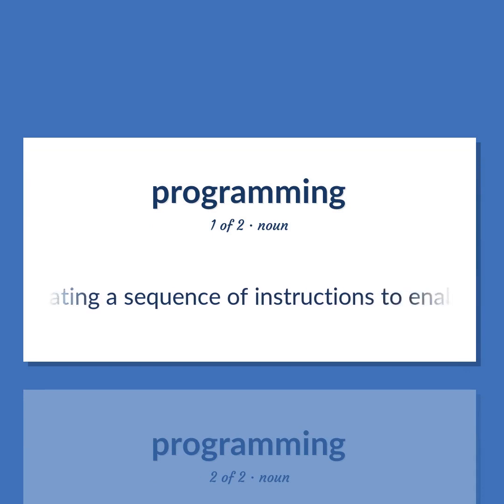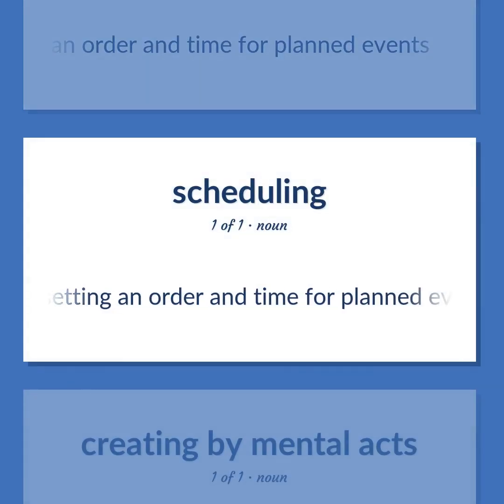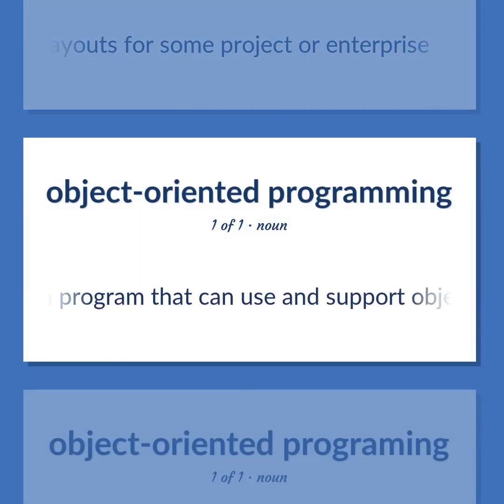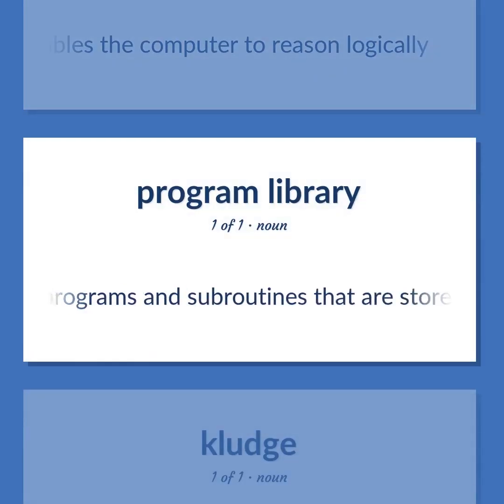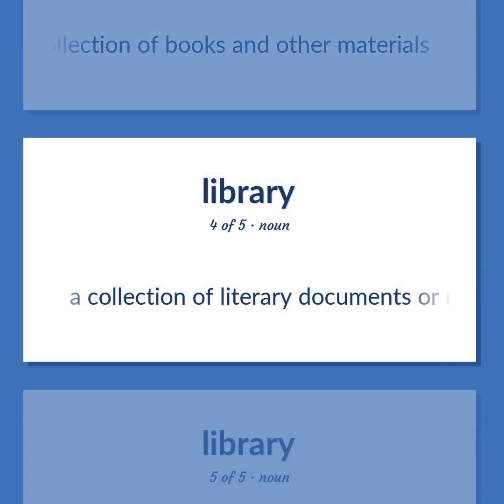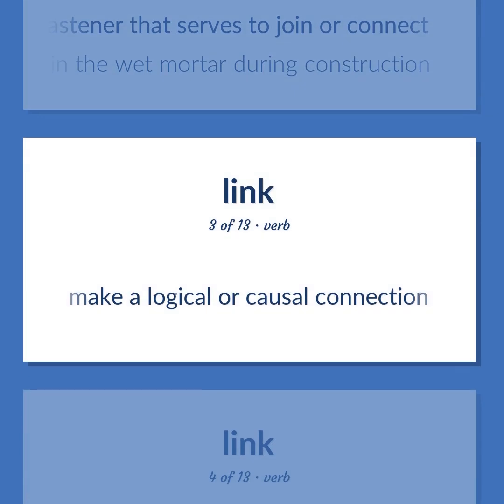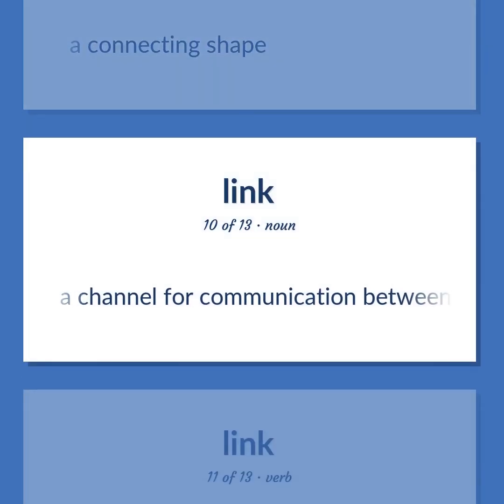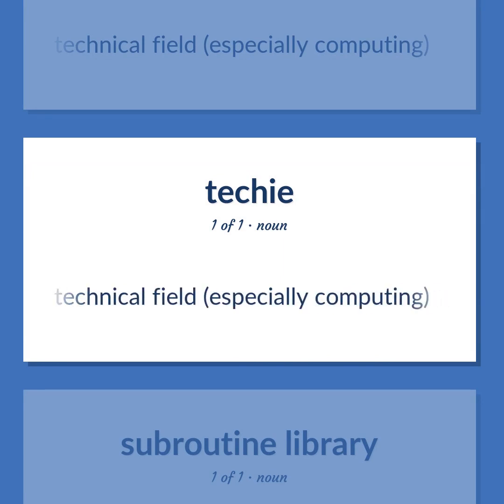Programming - 40 English Vocabulary Flashcards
PROGRAMMING meaning. Following our free educational materials, you learn English in a great way with ease and efficiency.